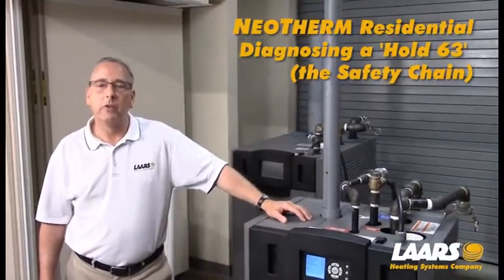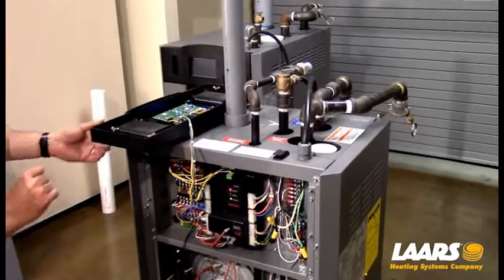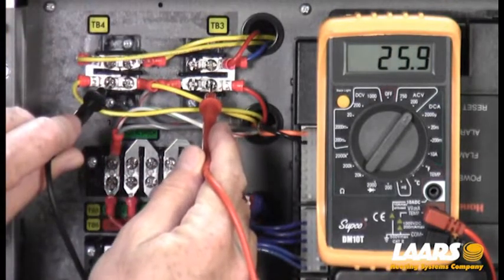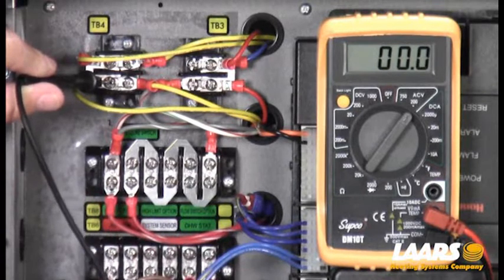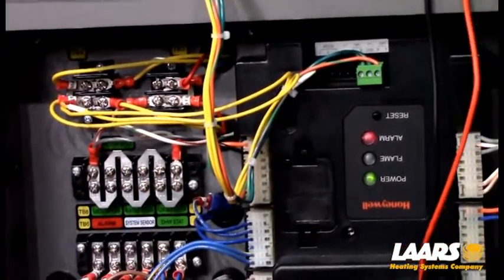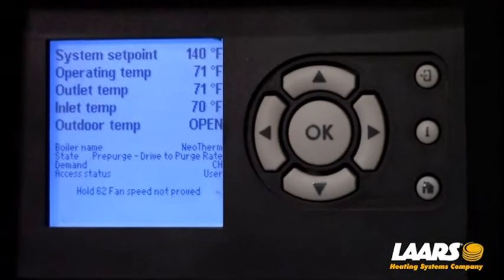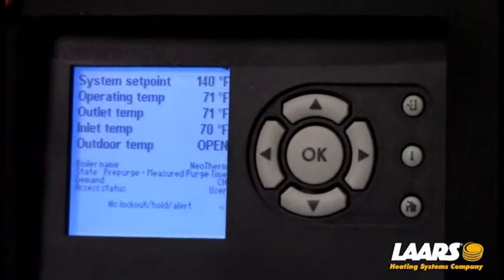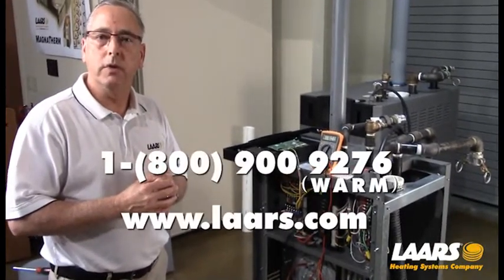NeoTherm, Hold 63. What is it? And how do I diagnose it?! NeoTherms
The 'Hold 63 LCI OFF' your NeoTherms is alerting you that one of the components in your 'Safety Chain' has tripped and needs to be diagnosed, re-set, and/or repaired.  Prior to 2016, all NeoTherms (both Commercial and Residential) were built with the EMEA display and do not have a touchscreen display. But currently, all Residential NeoTherms still use the EMEA Display.
    If you are getting a 'Hold 63 LCI OFF' on your display, this video will show the licensed contractor how to easily test each safety component that is hooked up to the unit.